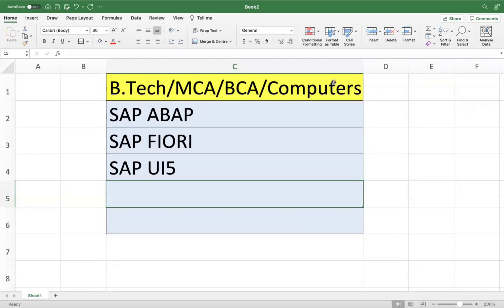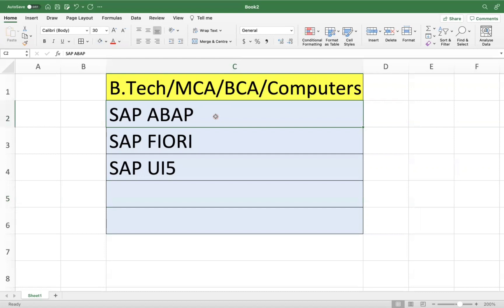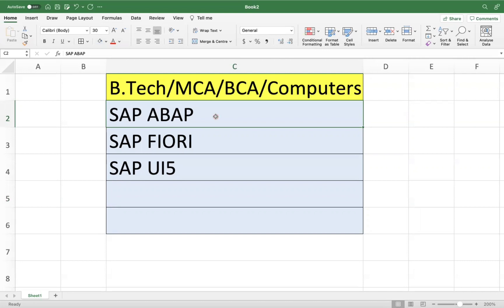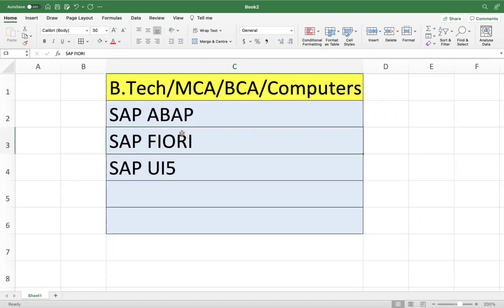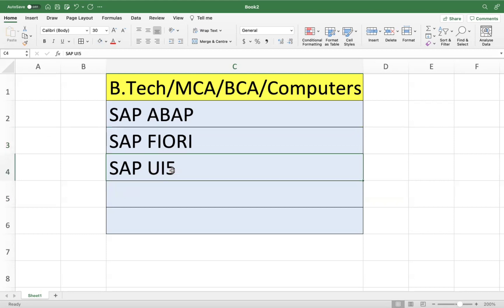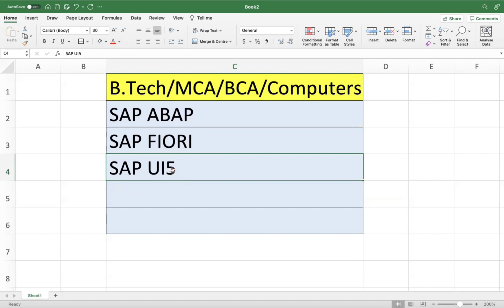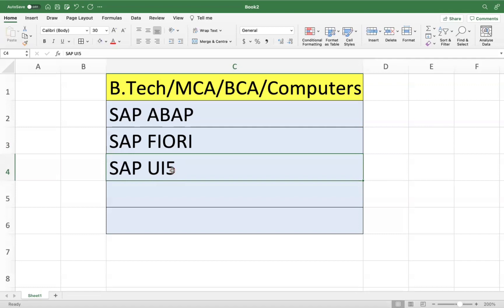Best SAP Modules for B.Tech Computer Science Students || SAP Career Guidance Videos